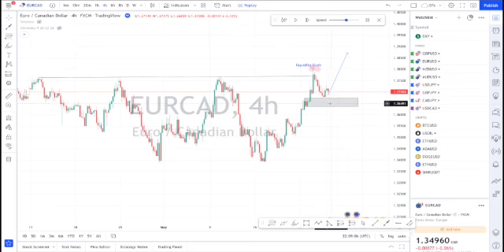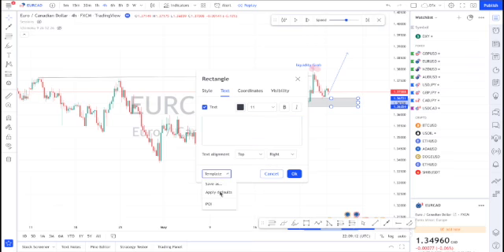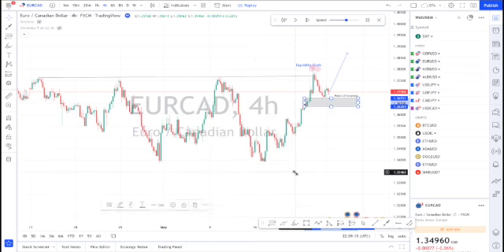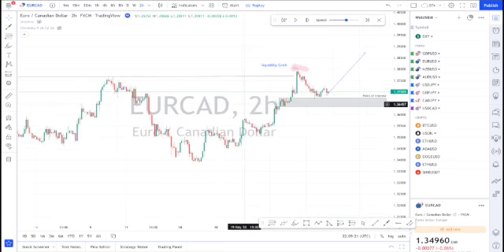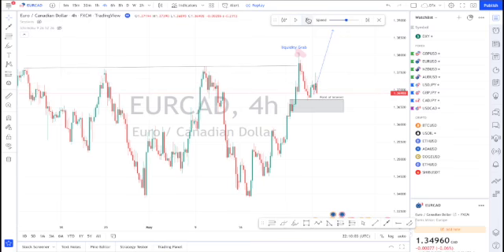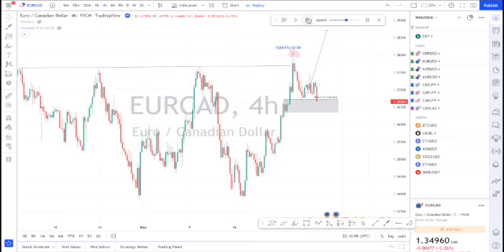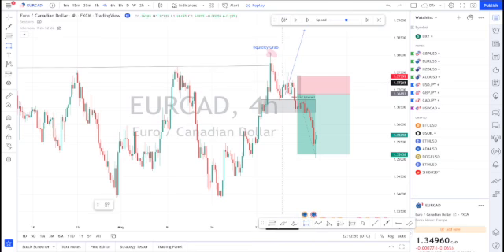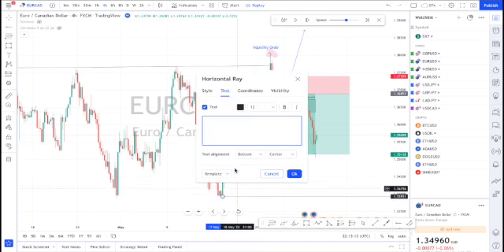Easy Price Action Strategy You Should Start Using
In this video,I am explaining an easy price action strategy that can help you in you in your forex journey.It is an easy way out on making lots of money.